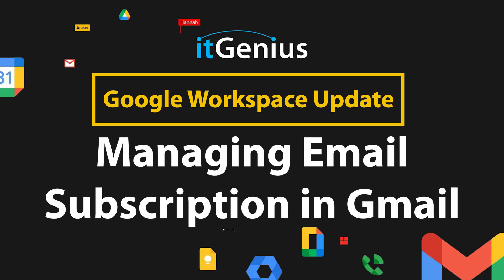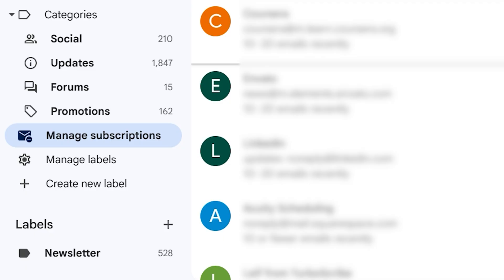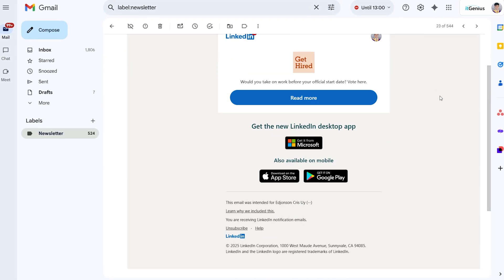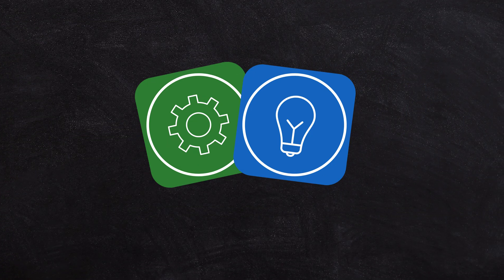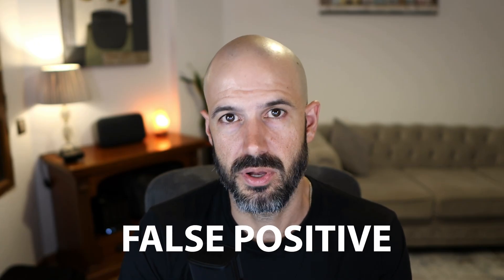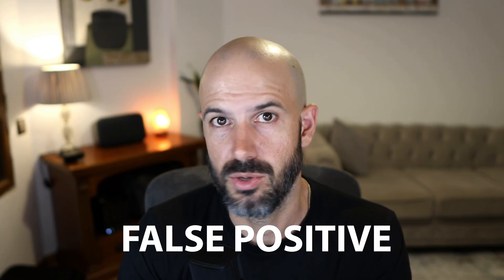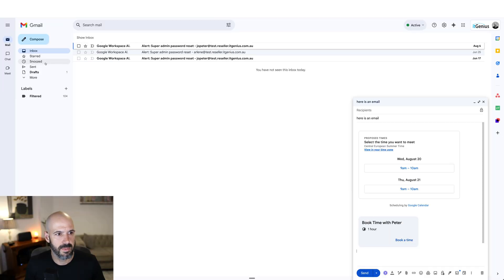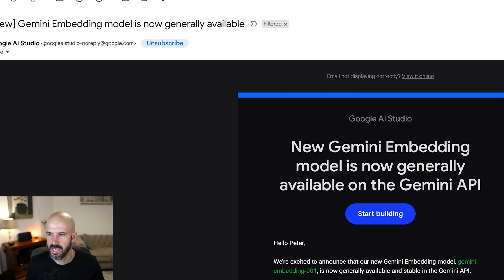New Gmail One-Button Unsubscribe from Emails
In this video, learn how to manage your email subscriptions effortlessly using Google's new 'Unsubscribe' button in Gmail. This powerful feature allows you to clean up newsletters, automated emails, and junk with a single click, all without leaving your inbox or dealing with cumbersome processes. Unlike third-party plugins, Google's system ensures legitimate emails won't be mistakenly trashed. Discover how to use this feature both in the web interface and on mobile devices. Thank you, Google, for bringing this much-needed improvement!

00:00 Introduction to Managing Email Subscriptions
00:07 The New Unsubscribe Button
00:42 Comparison with Third-Party Plugins
01:19 Google's Trustworthiness
01:39 Unsubscribe Button in Action
01:57 Conclusion and Additional Resources